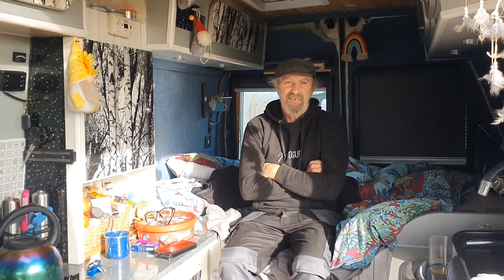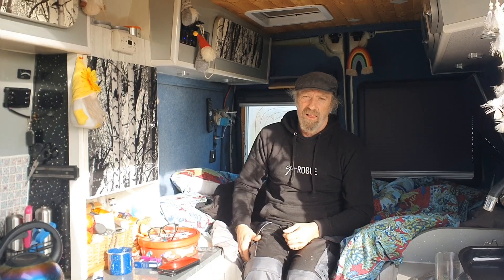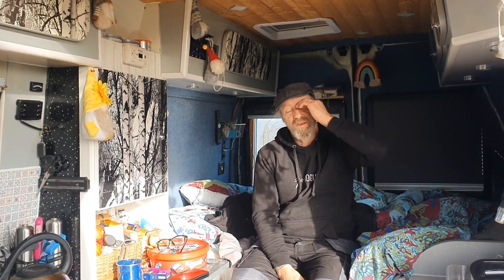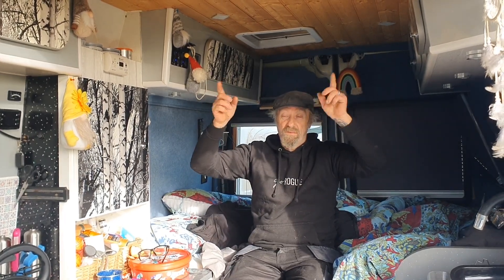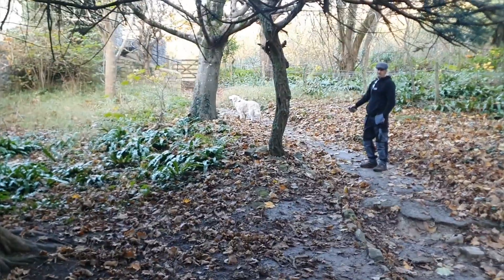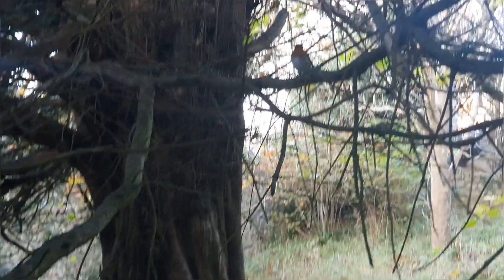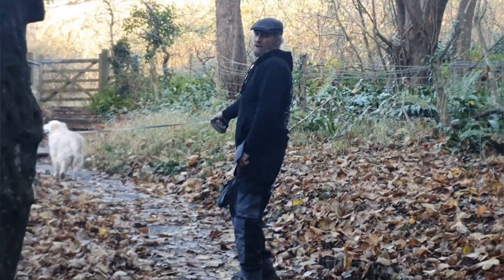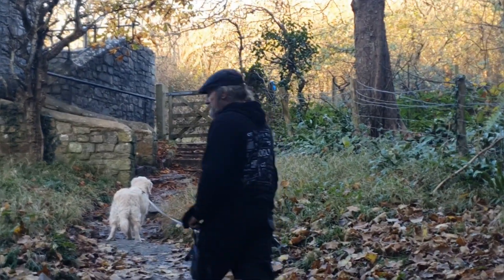VANLIFE UK A CATCH UP IN WALES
Hi we are nikki and Paul traveling in our Renault master camper in between converting our next camper conversion